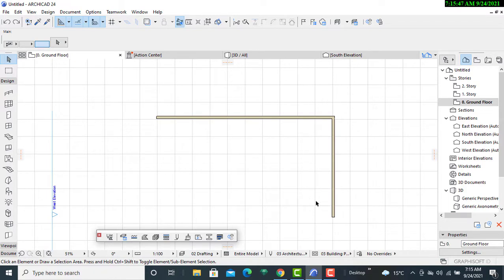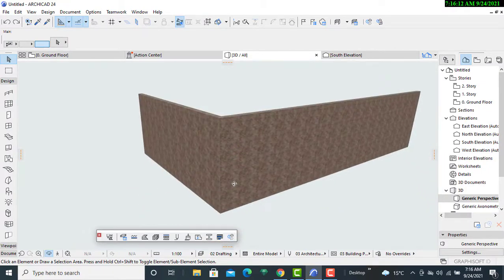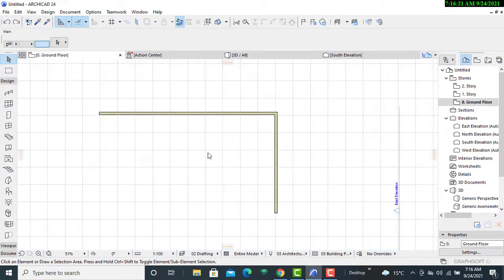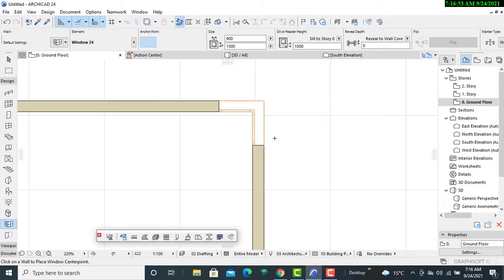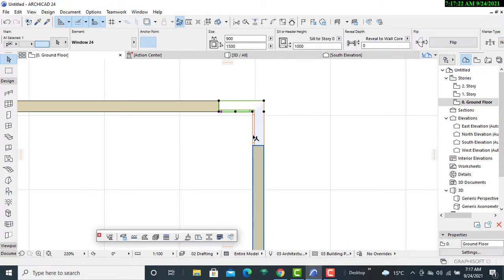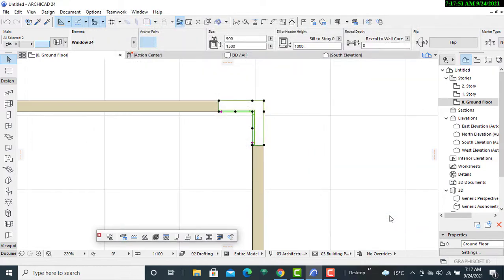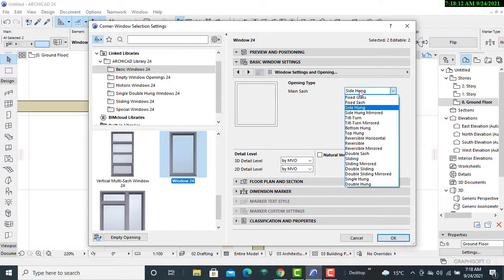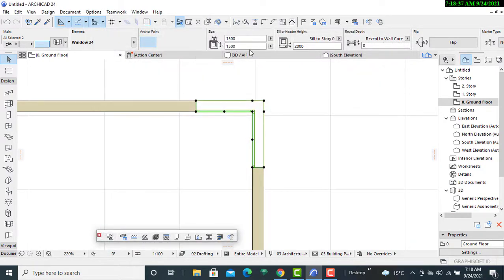How to Model Corner Windows in ArchiCAD 23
This is a short tutorial about setting up corner windows.